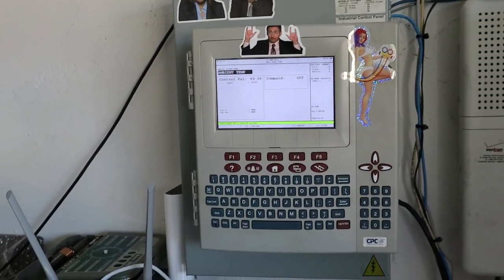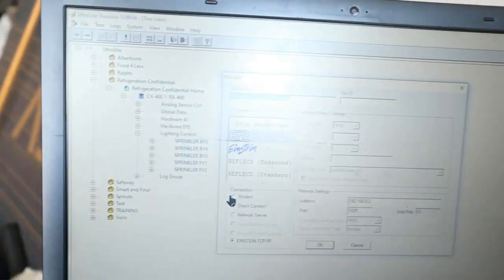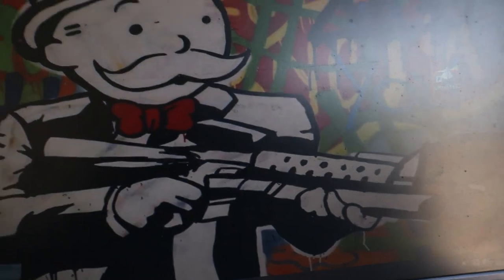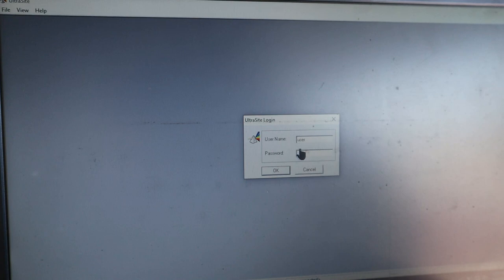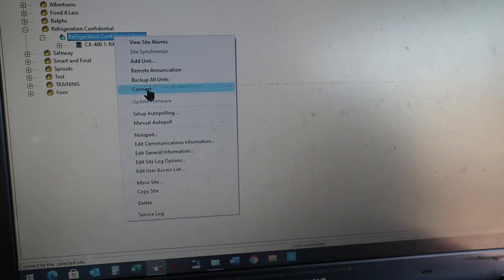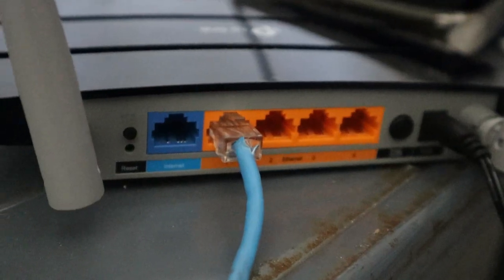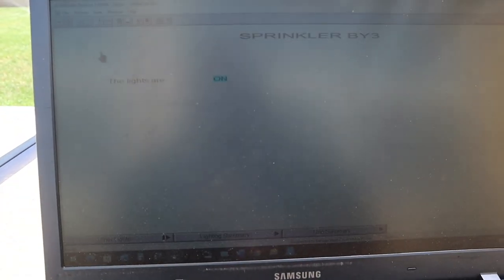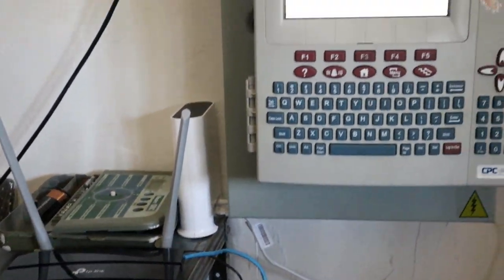How to Connect to an Emerson E2 Controller Wirelessly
This video will show you to connect to Emerson E2 controller with a router.
Emerson e2 remote access makes trouble shooting so much faster.
No need to go back and fourth to the Emerson E2.